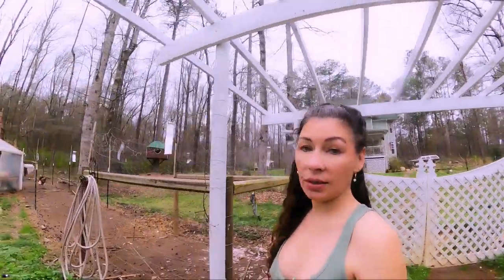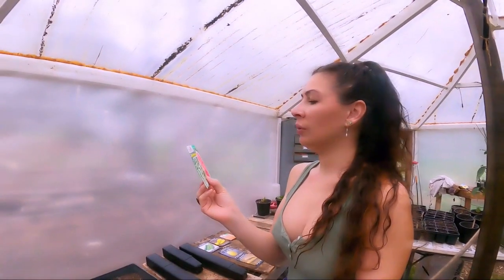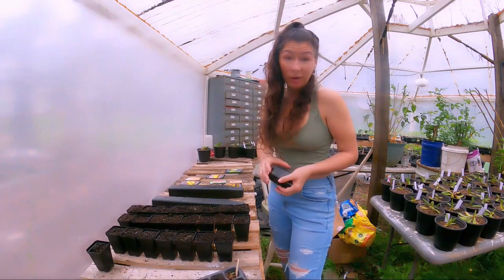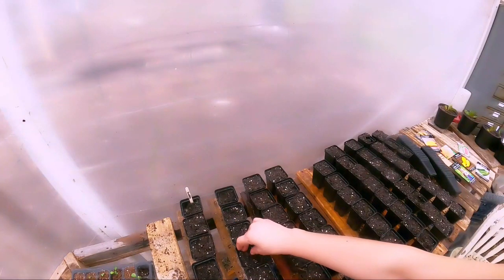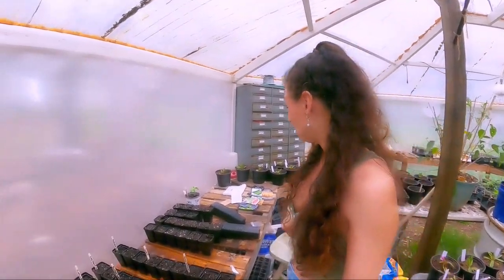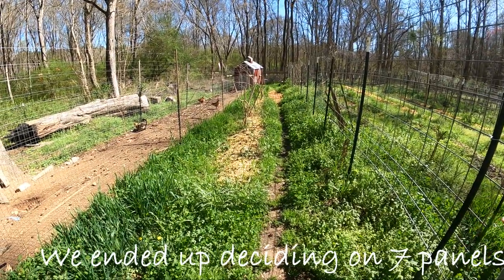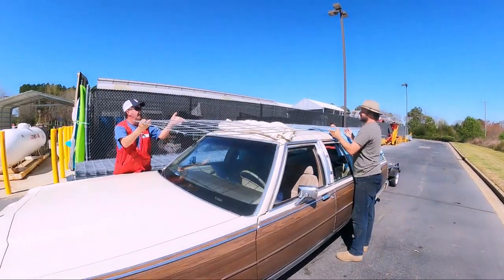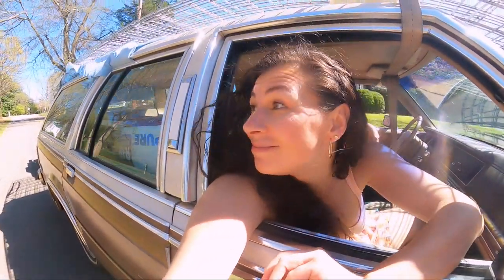Planting Squash, Beans, and Buying More Cattle Panels for the Garden